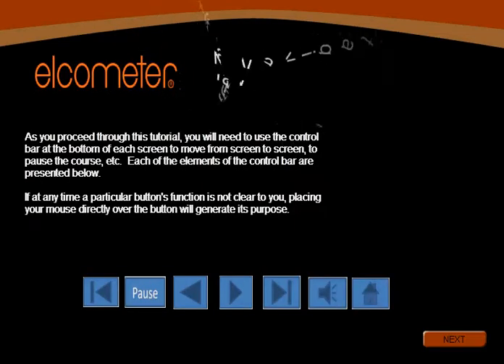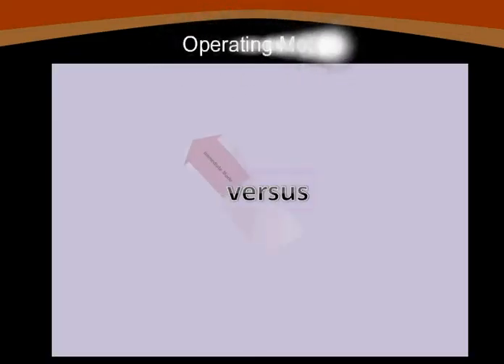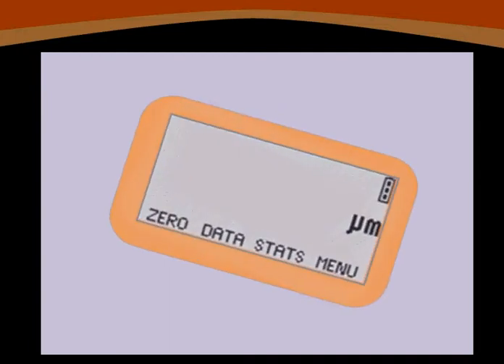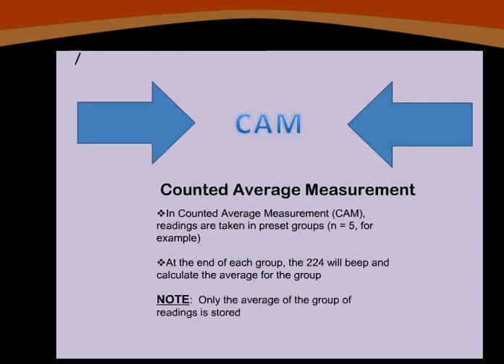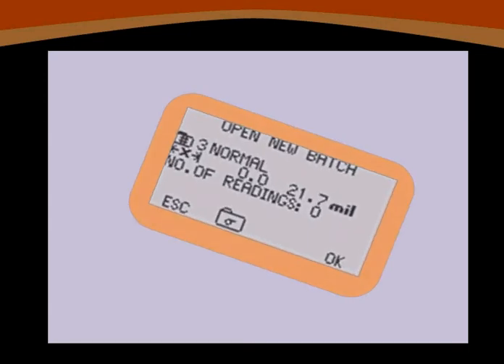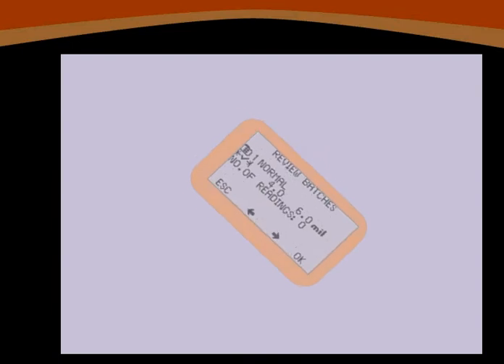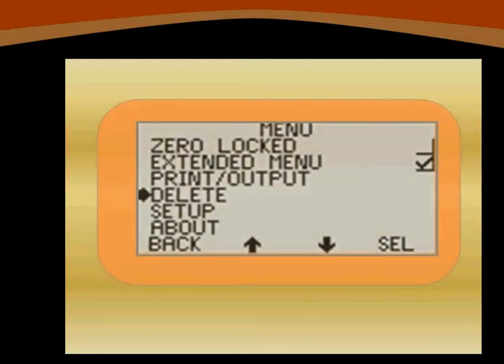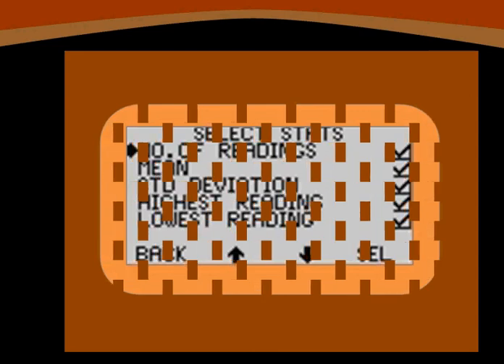Elcometer 224 - Batching.avi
This video presents batching and statistics menus for the Elcometer 224 Top Digital Surface Profile Meter.